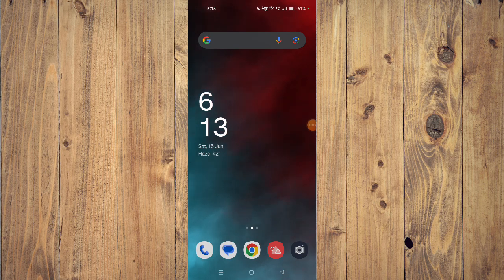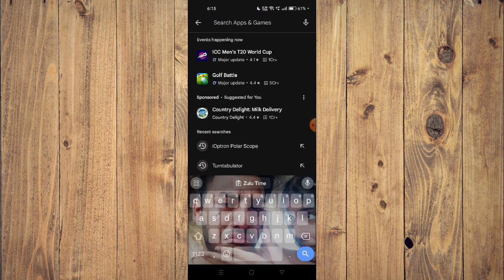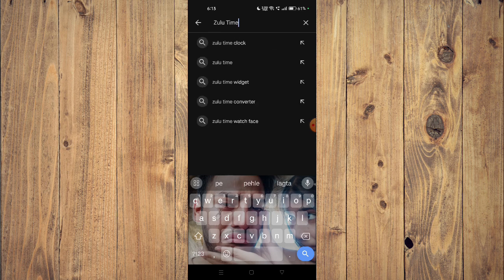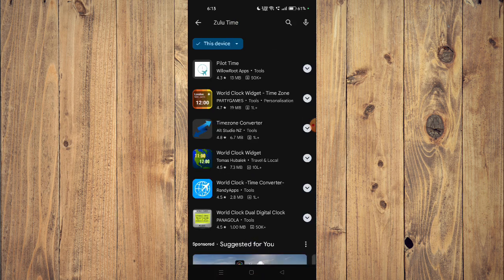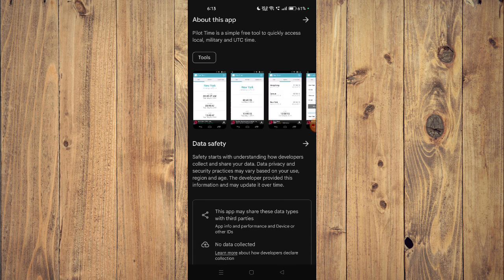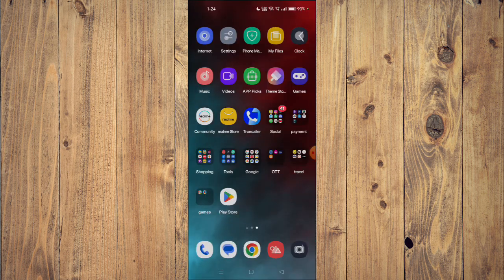✅ How to Download and Install Zulu Time App (Full Guide)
Learn how to download and install the Zulu Time app with our comprehensive guide. This video walks you through the entire process step-by-step.

Key Learning Points:
 • Step-by-step guide for downloading and installing Zulu Time app
 • Tips for a smooth installation process
 • Overview of potential features and benefits